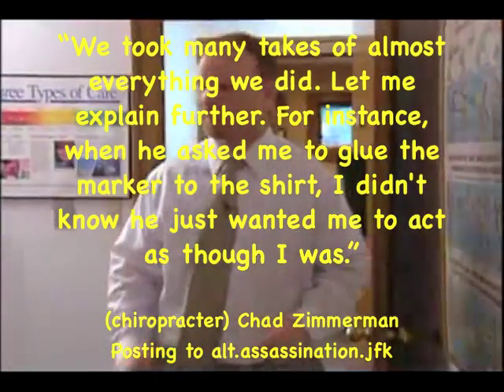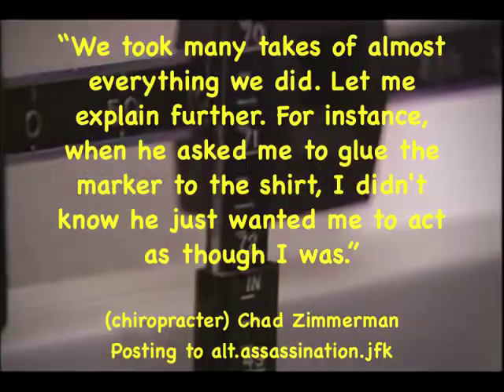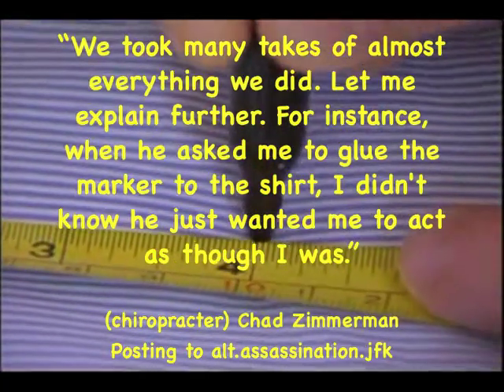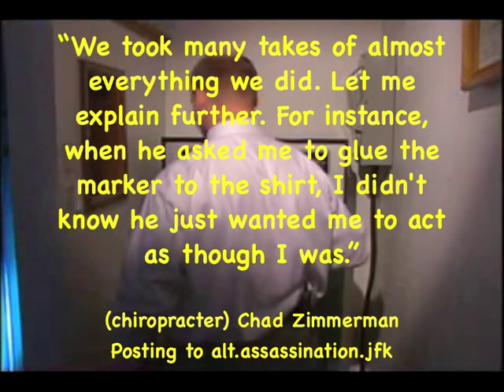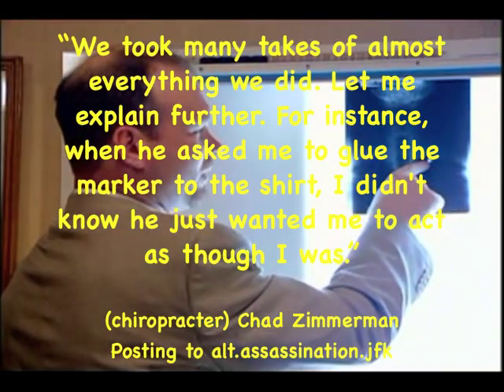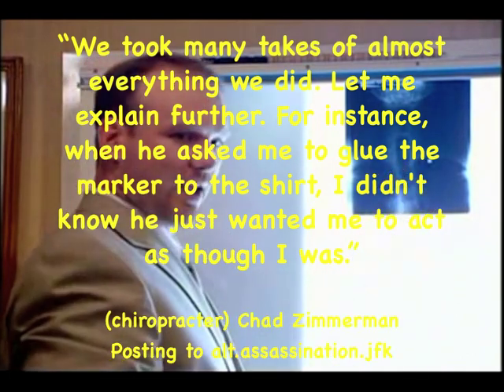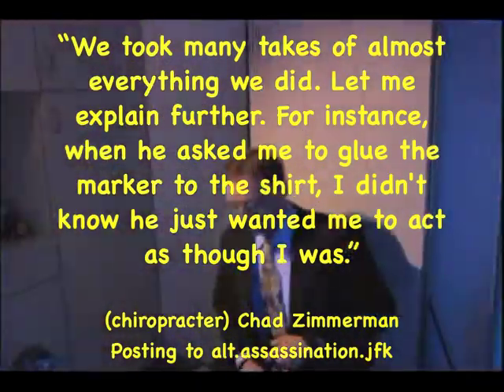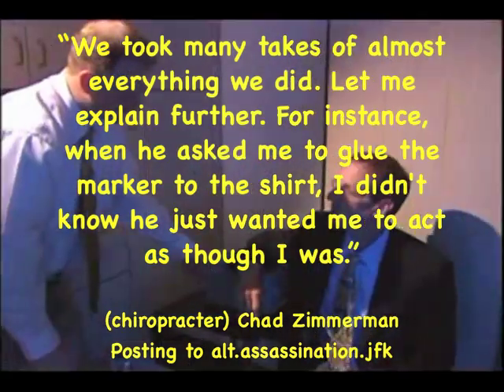Another Discovery Channel Scam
This video speaks for itself:-)